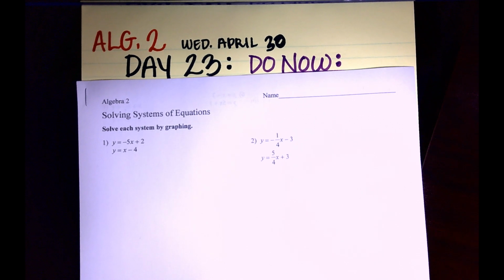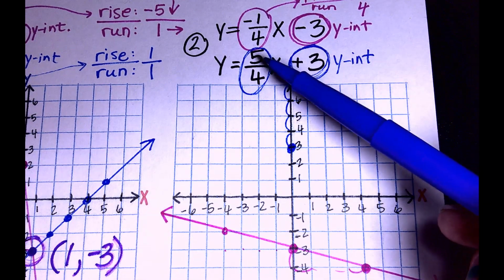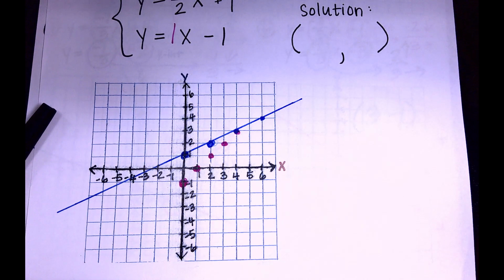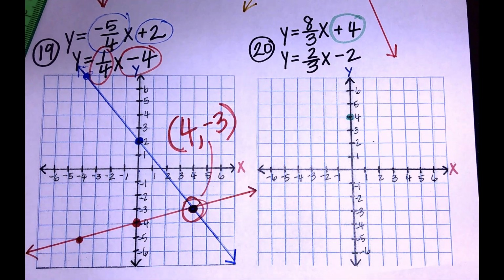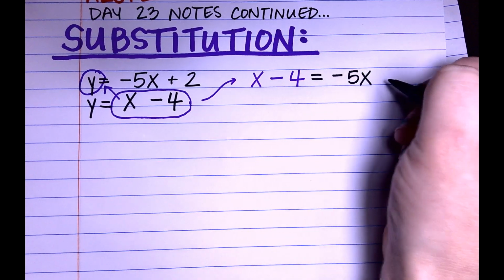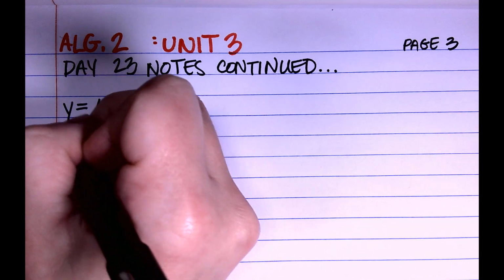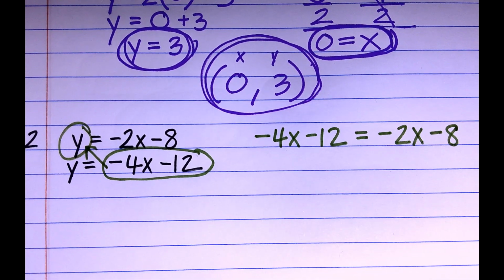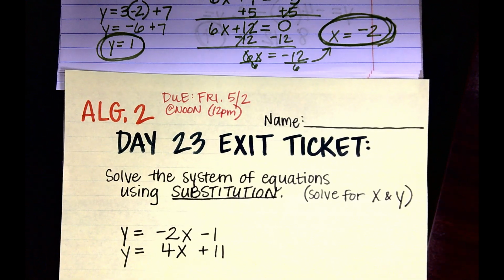Alg. 2 Day 23: UNIT 3: Solving Systems of Equations by GRAPHING & by SUBSTITUTION